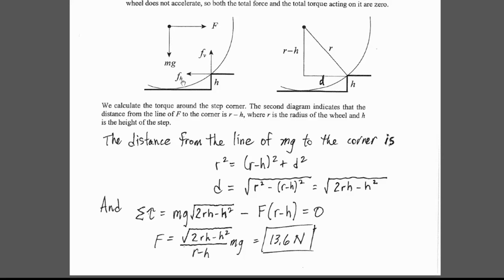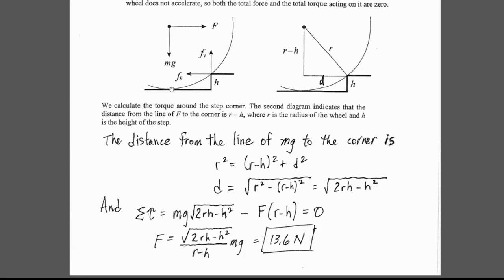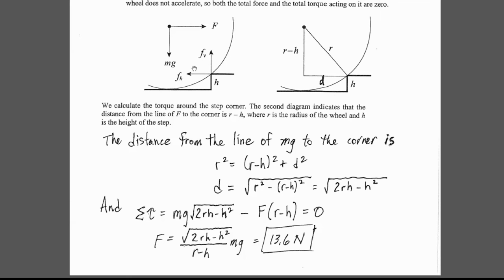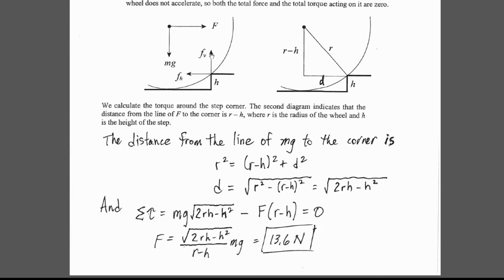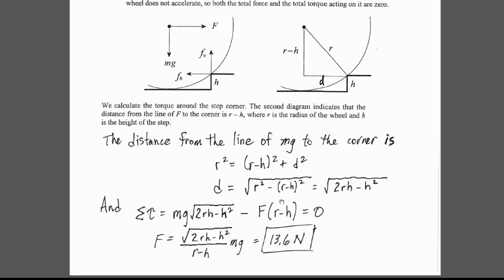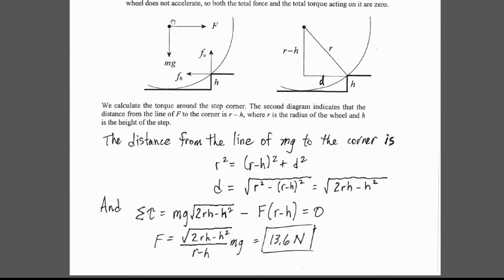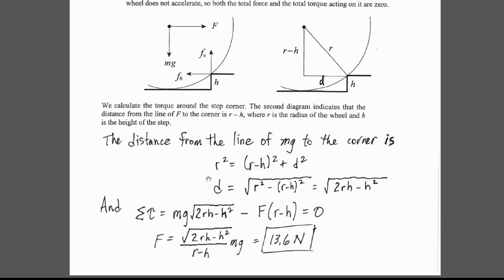HW solution for Ch 12 #21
Find the minimum force, F, to get the bike tire up the curb.